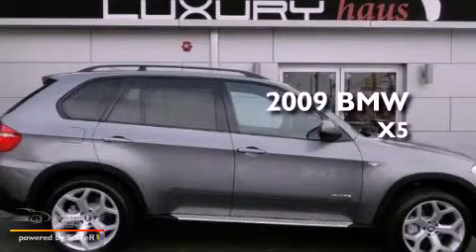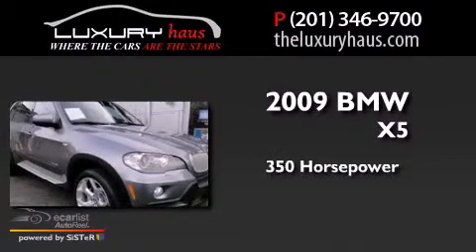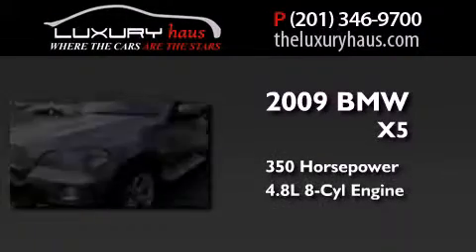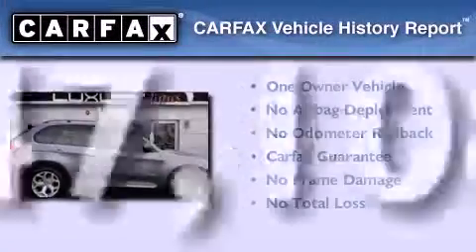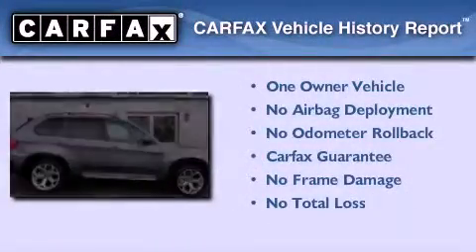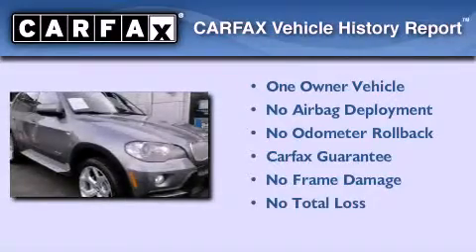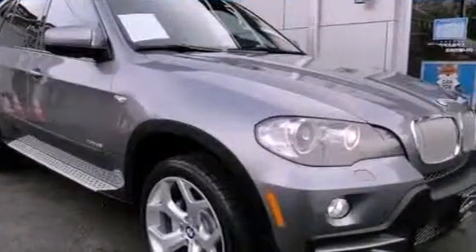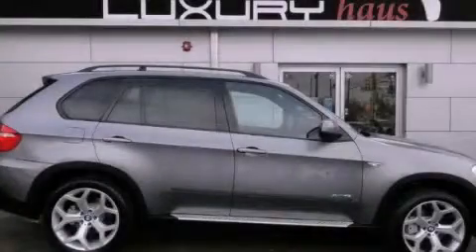2009 BMW X5 Leonia NJ 07657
Year : 2009
 Make : BMW
 Model : X5
 Engine : 4.8L DOHC 32-valve V8 engine
 Trans . : Automatic
 Exterior : Gray
 Miles : 47,108
 Interior : Black